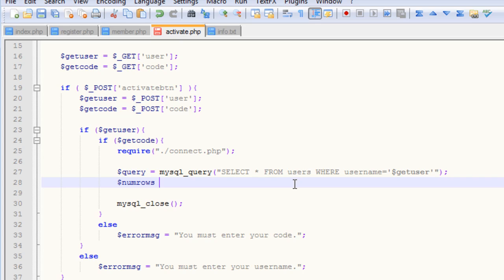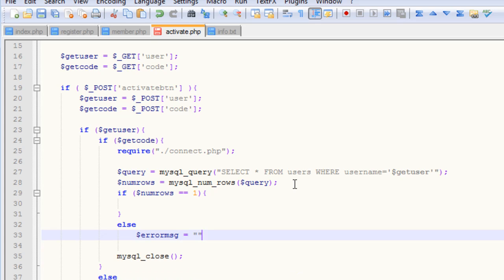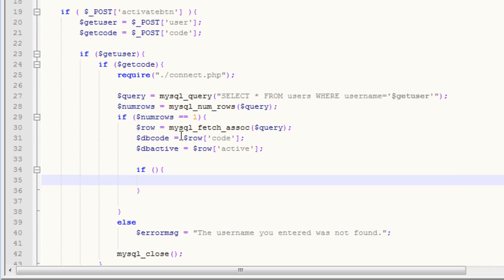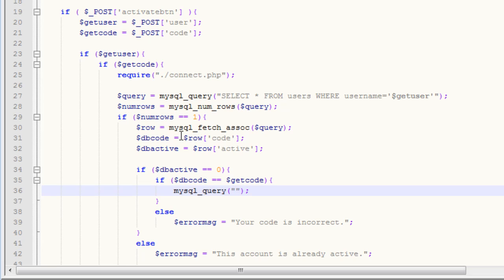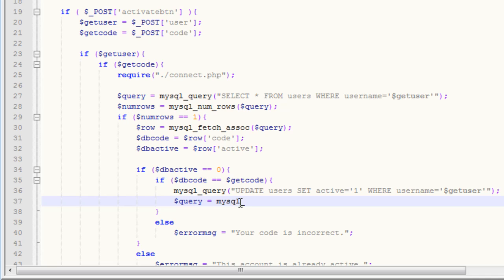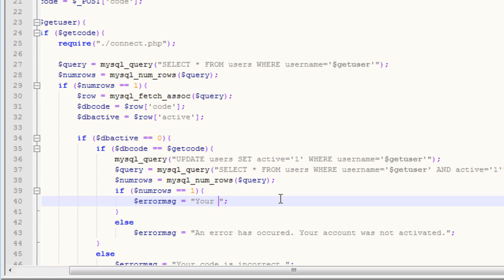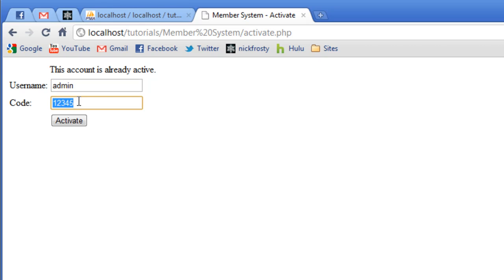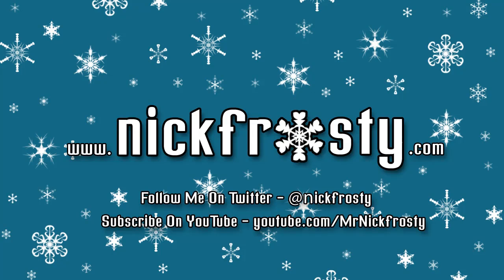PHP Tutorial: Create a Member System in PHP | Create a email activation page for member system (2/2)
*** Download the Source Code for FREE ***

How to create a complete Member System/login system in PHP.
In the PHP tutorial we will create a complete member system using PHP, HTML, and MySQL.
Our member system includes user login page, register page, email activation, and even a forgot password page.

- How to make a forgot password page for a member system
- How to make a password reset page for a member system